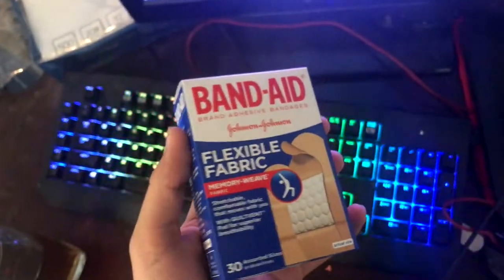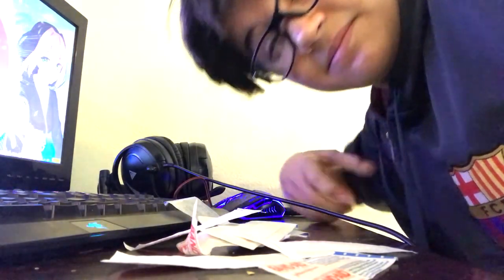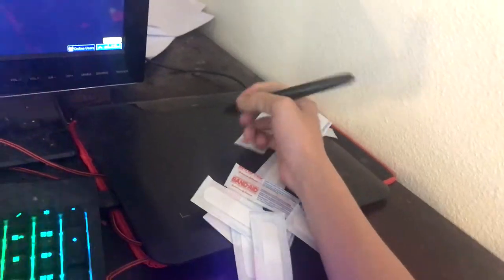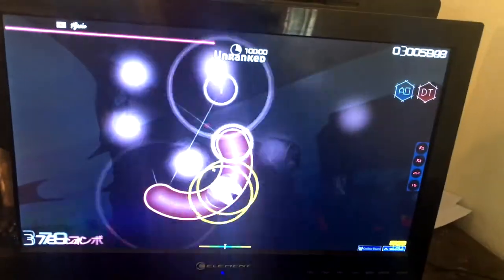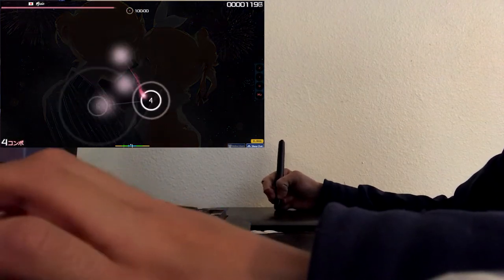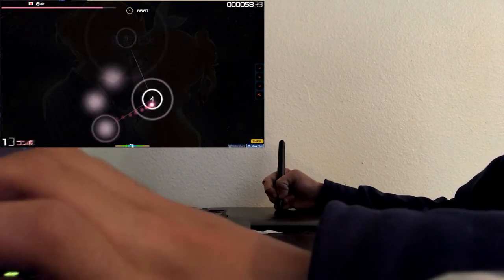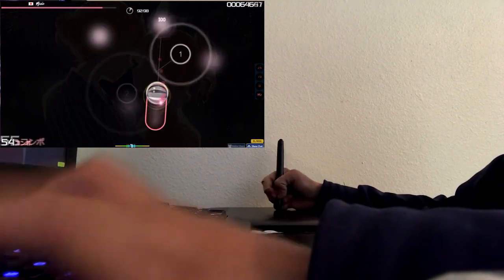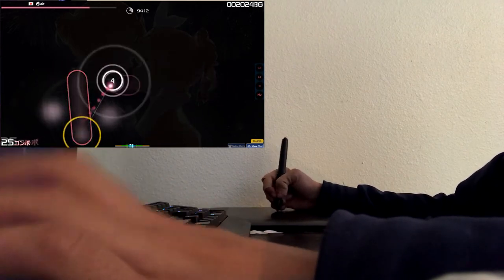Fixing My Pen Slipping Problem Osu (aka sweaty hands lmao)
i drove ten minutes for bandaids